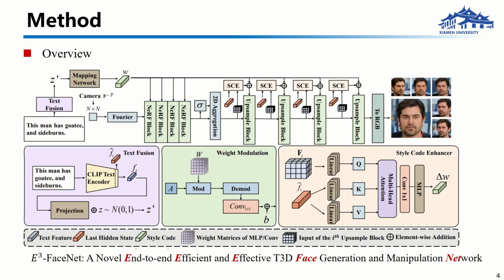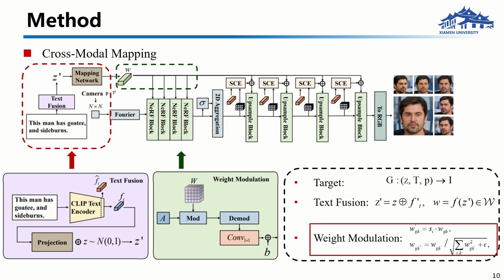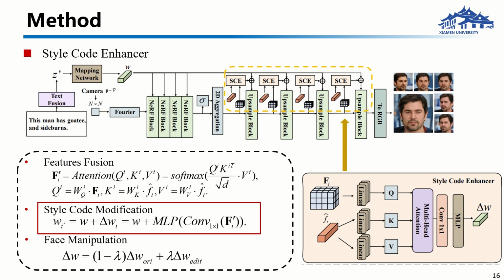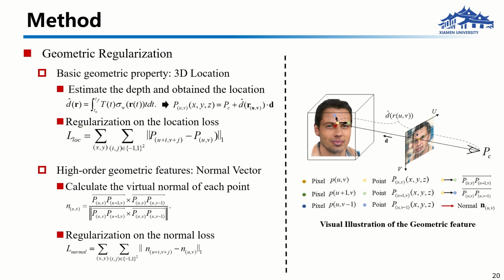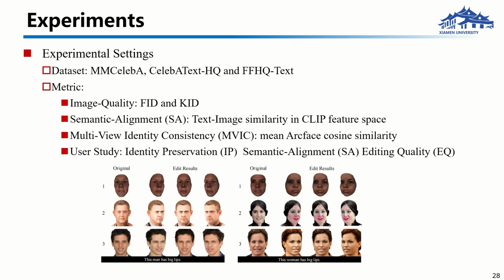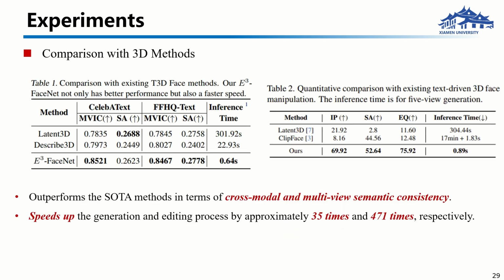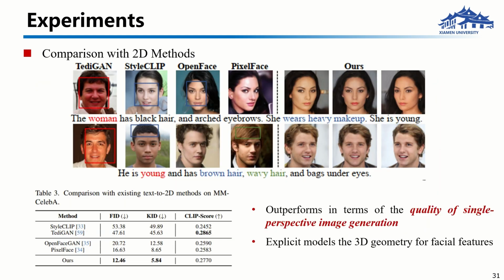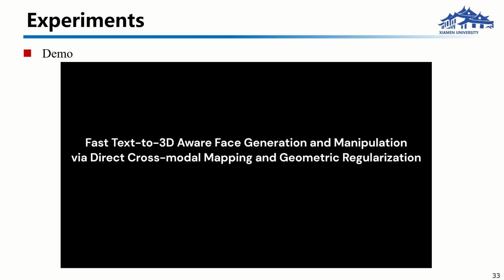Video for ICML 2024 paper: E3-FaceNet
Talk Video of ICML 2024 poster paper entitled Fast Text-to-3D-Aware Face Generation and Manipulation  via Direct Cross-modal Mapping and Geometric Regularization